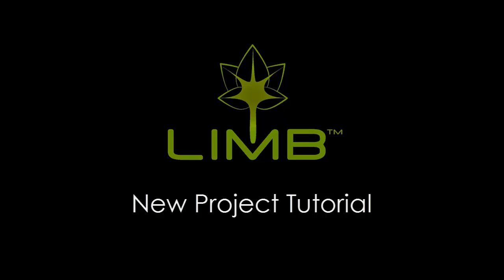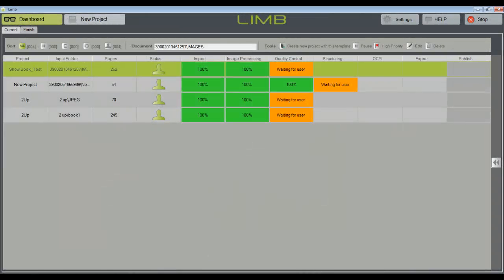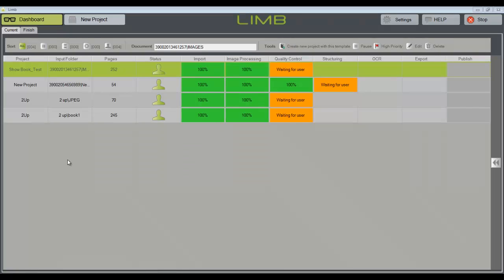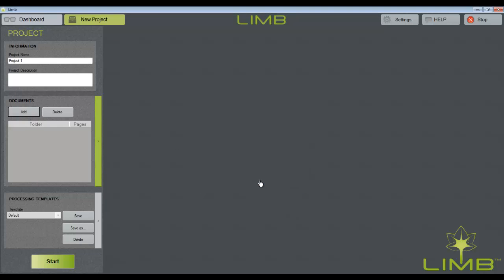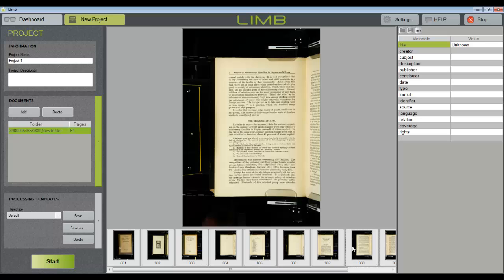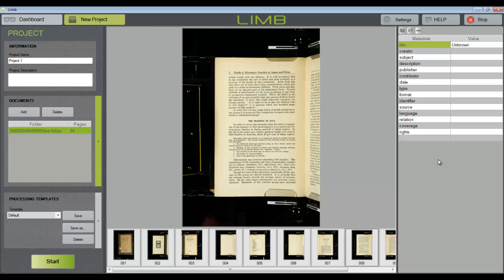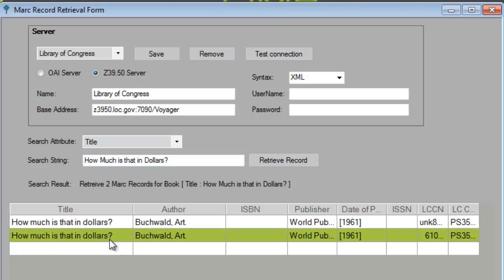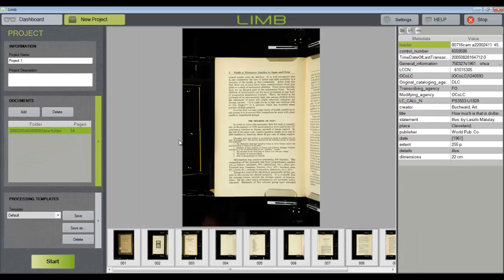Tutorial #1 - LIMB Image Processing Software - Opening a New Project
Learn how to setup a NEW Project using LIMB Image Processing Software from i2S + Kirtas Technologies.